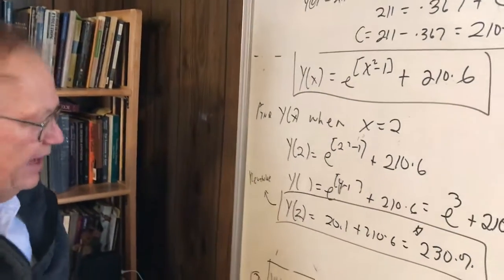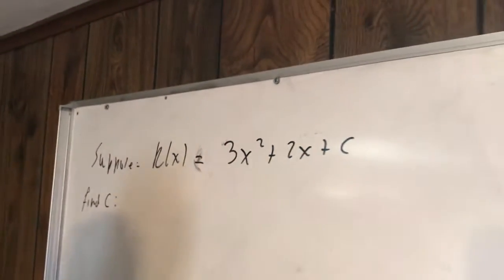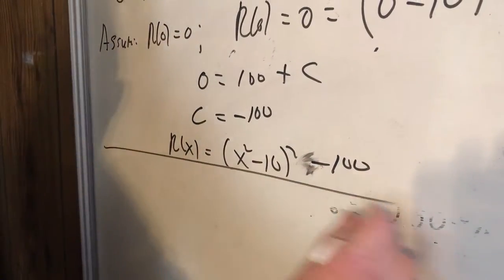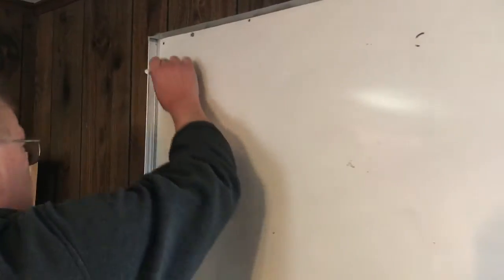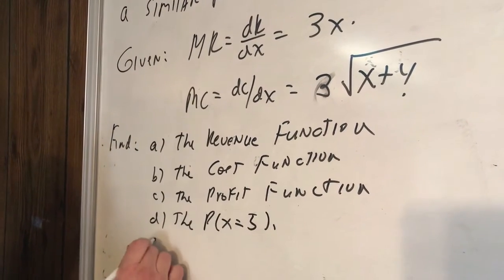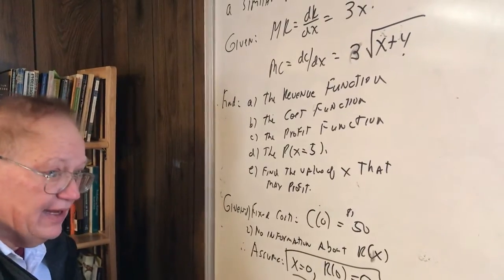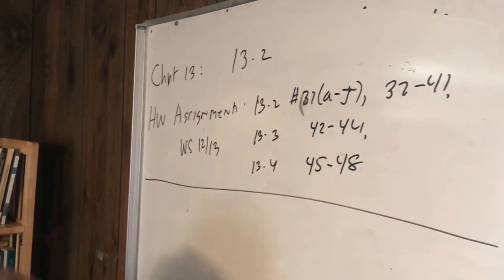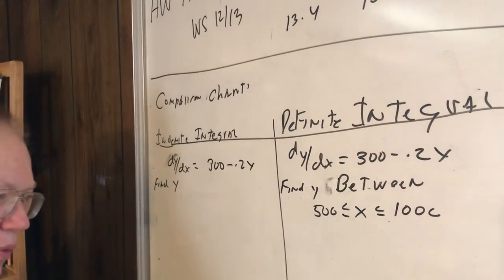2020-Spring 45 27-April QBUS-110 Section-12.3 2-of-3 Mirabile Definite Integration Introduction